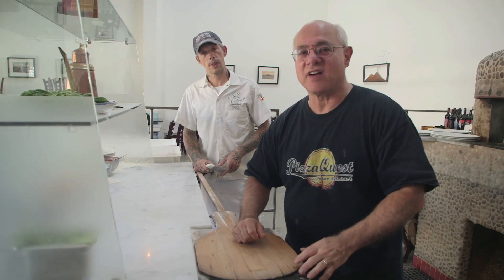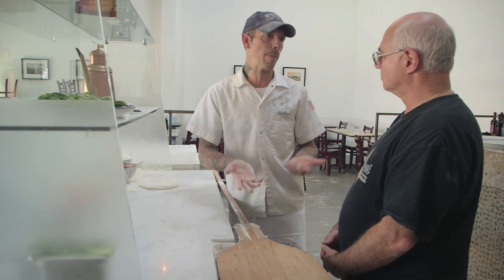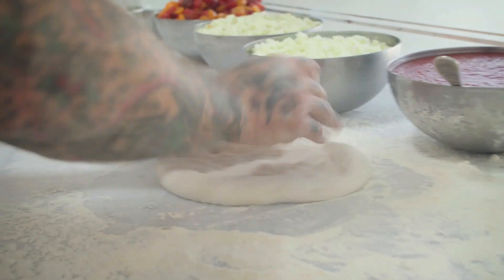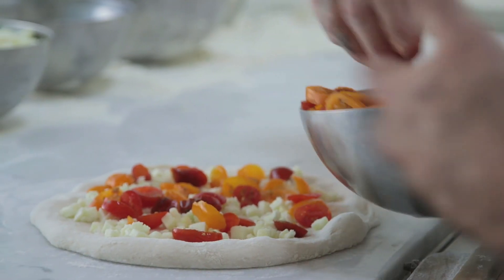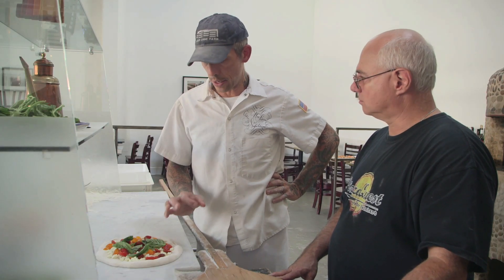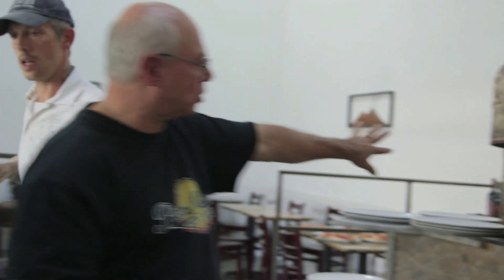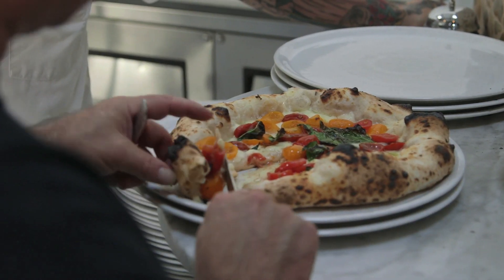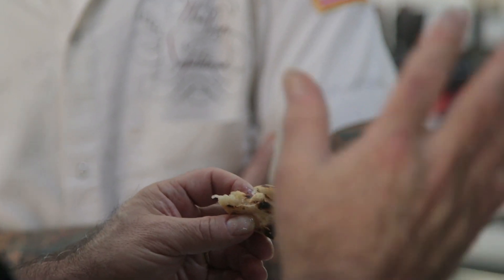UNA PIZZERIA PIZZA FILETTI: Pizza Quest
Welcome to the final segment of our visit with Anthony Mangieri, owner of the legendary Una Pizza Napoletana. I've mentioned in previous segments that when we filmed this, Anthony was in San Francisco, having moved the original Una from NYC to the west coast for about 6 years. However, as he told us, his wife is from Italy and it didn't take long for them to realize that NYC is six hours closer to Roma, so it was only a matter of time before he relocated  back to Manhattan, where Una is now in its third incarnation and garnering great reviews from national magazines and media.But this series was filmed at the SF location before he moved back -- I'm planning a trip to the new location in a couple of weeks and will post photos to show the new decor and oven and give an update.